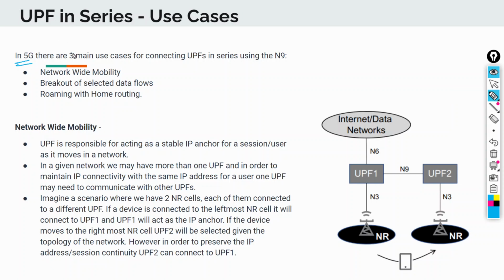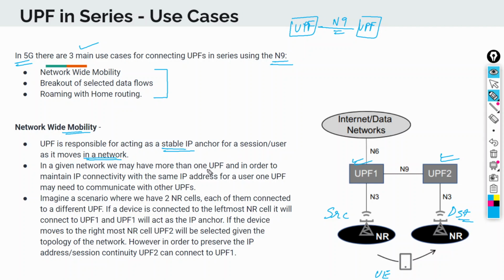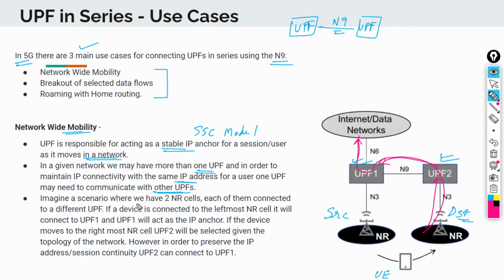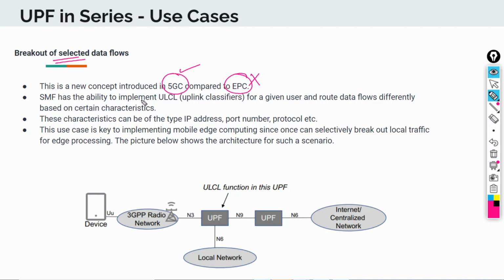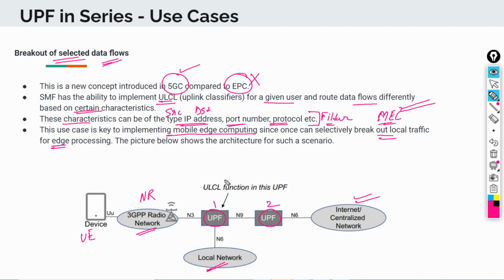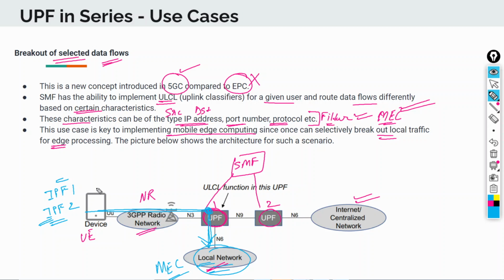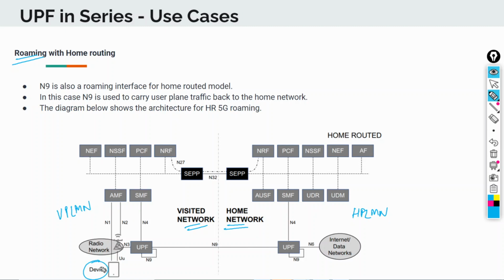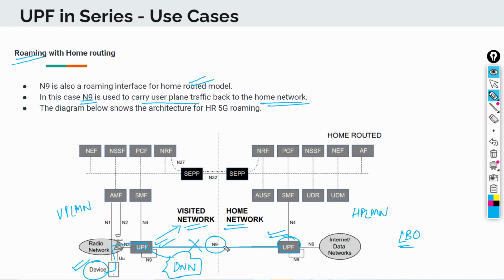Connecting UPF in Series in 5G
In this video, we look at use cases for connecting UPF in series.

This video is from my Course on 5G.

Other best selling courses:

4G - 4G LTE Evolved Packet Core (EPC) - Concepts and call flows